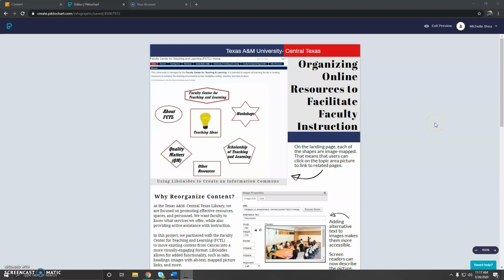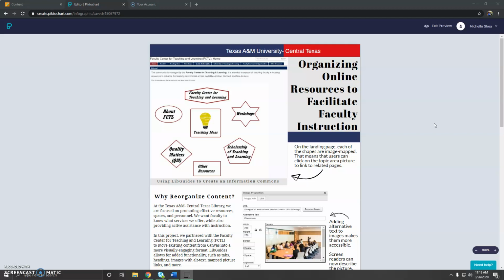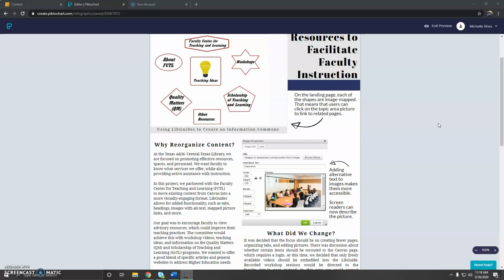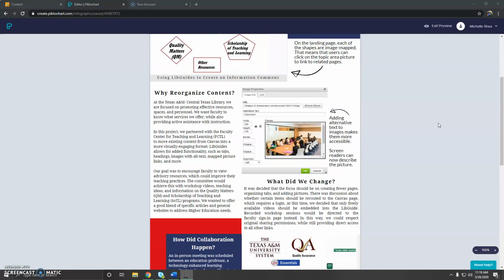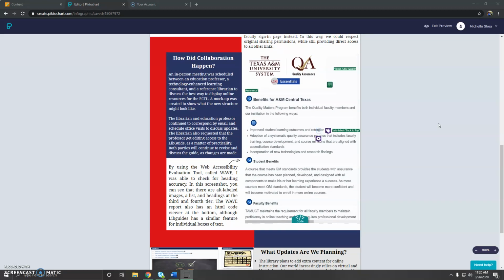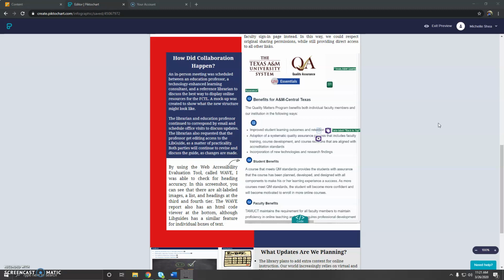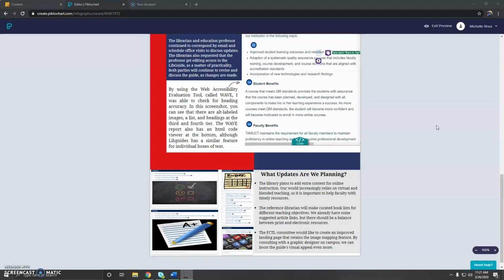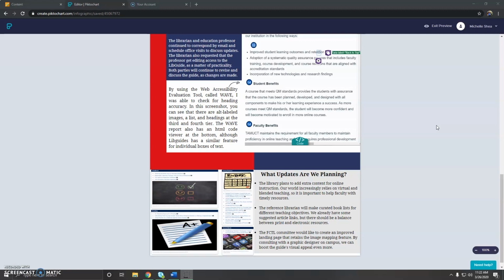Organizing Online Resources to Facilitate Faculty Instruction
In this video, I will briefly describe how our library is helping the Faculty Center for Teaching and Learning (FCTL) with their online content management.

Note: The FCTL guide was updated in 2022 to reflect the revised title of Center for Faculty Engagement (CFE).